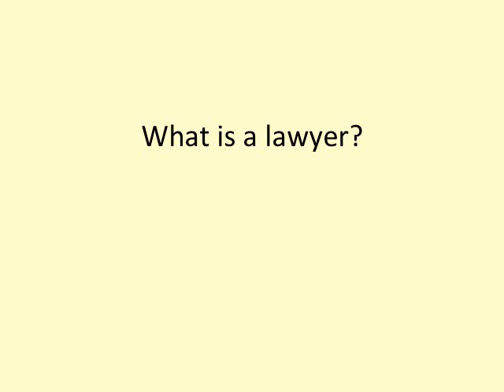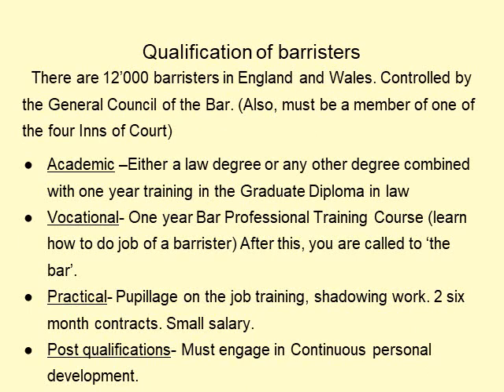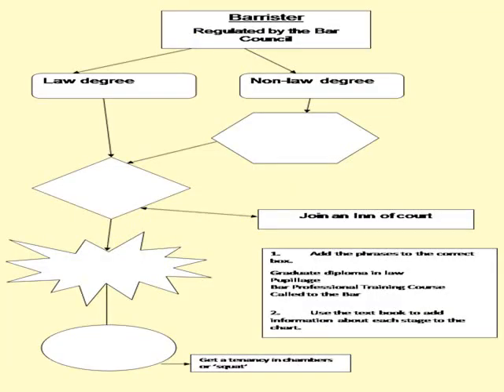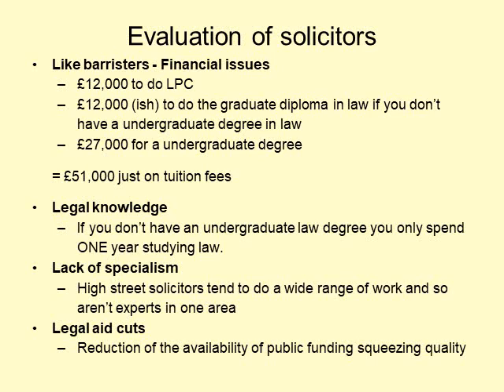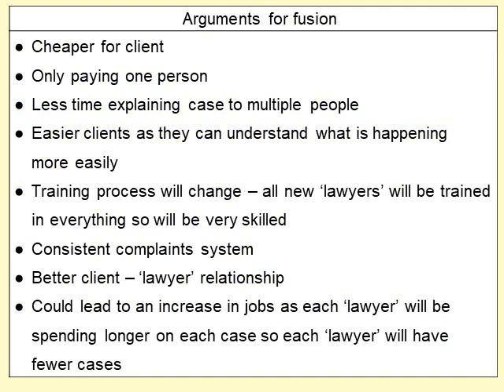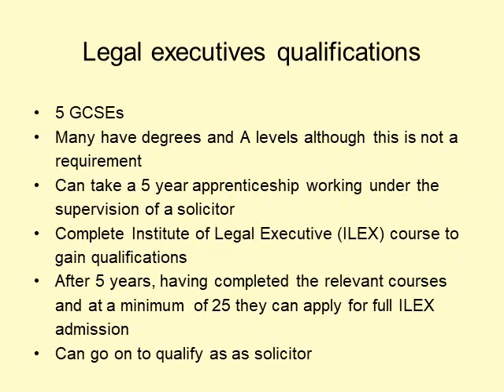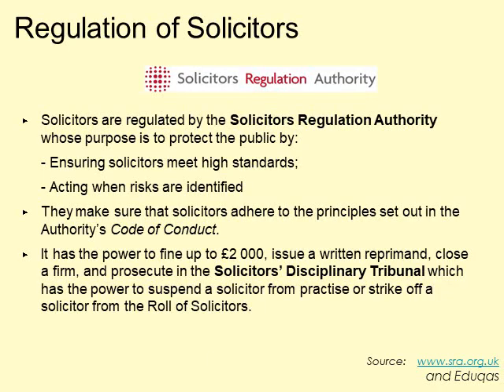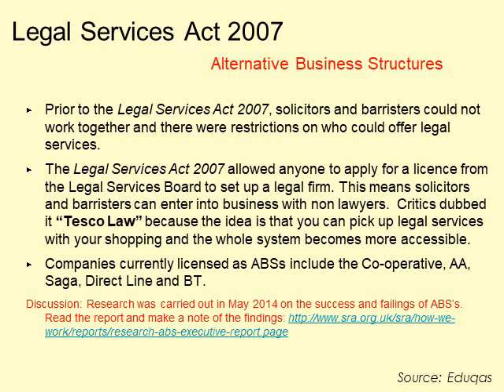An introduction to lawyers in UK (version 2)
An introduction to the role, training, regulation and complaints for barristers and solicitors. An overview of the fusion debate with pros and cons as well as an induction to paralegals, legal executives and QCs. Designed for the Eduqas law spec from 2017. THIS TIME WITH SOUND!